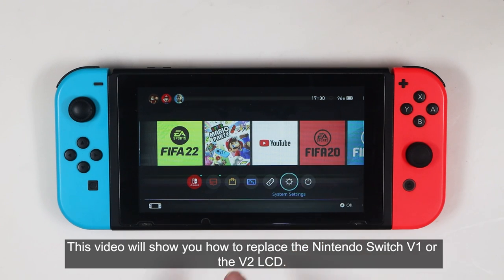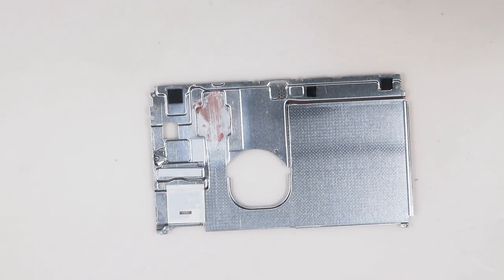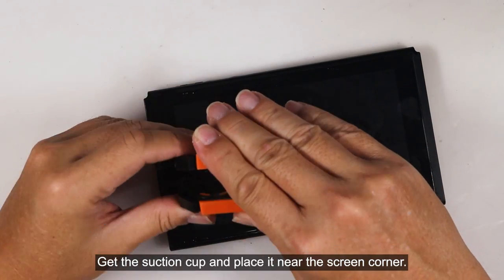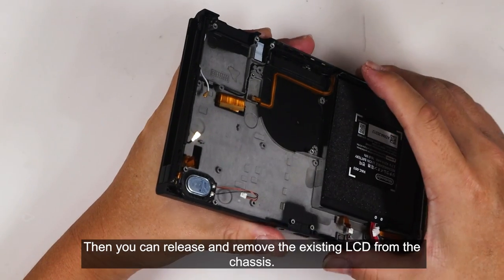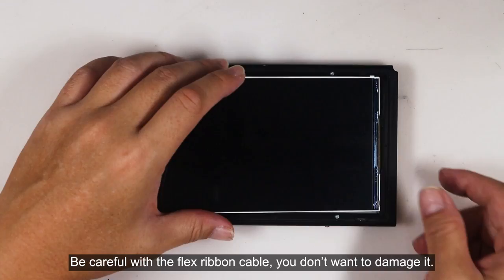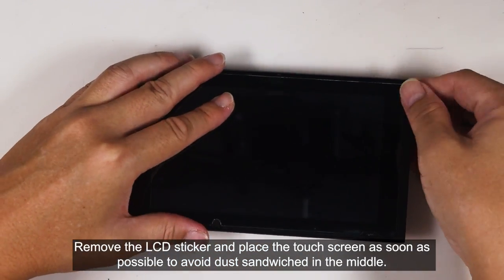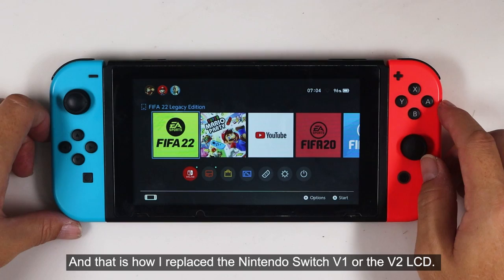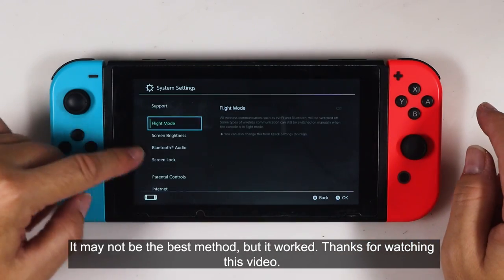REPLACING THE NINTENDO SWITCH V1 V2 LCD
This video shows you how to replace the Nintendo Switch V1 / V2 LCD with these tools :

- A syringe containing 99% IPA
- Guitar pick
- Suction cup
- Y00 and PH00 screwdriver
- Relife PCB Cleaner
- Wipes / Paper towel
- ESD Brush
- Spudger
- Tweezer
- Micro fiber cloth
- 3M 9448A double-sided tape
- HY510 Thermal paste
- Replacement LCD

MUSIC